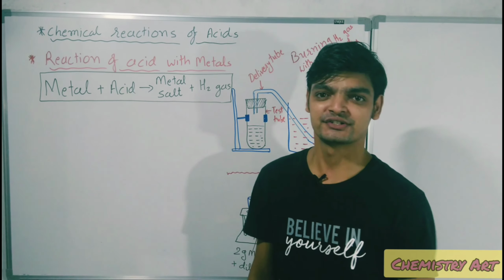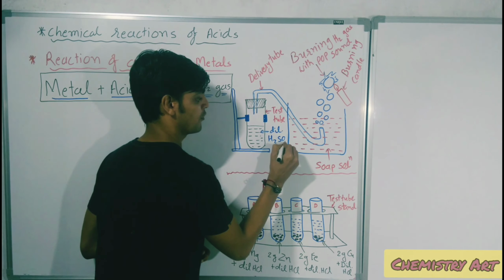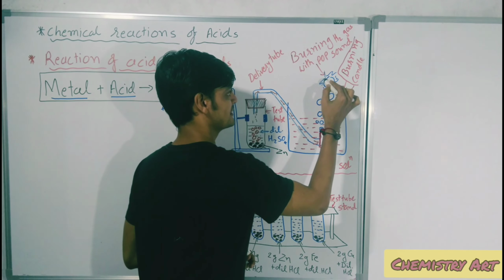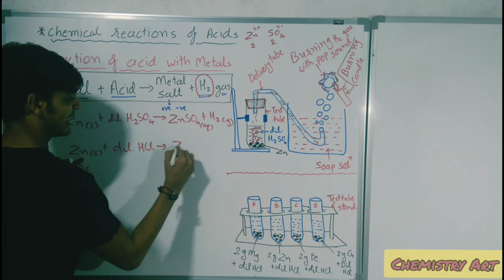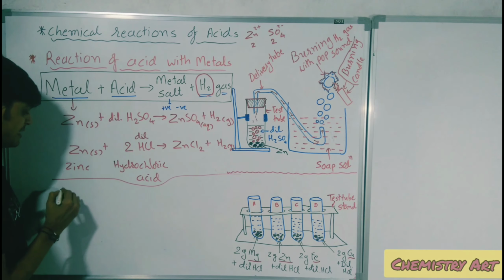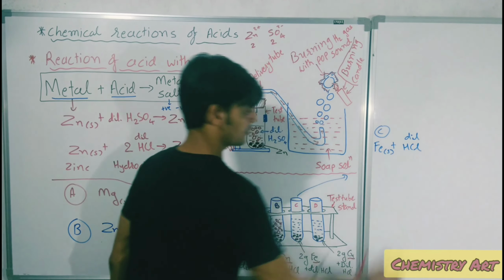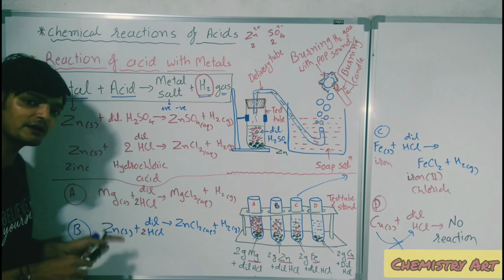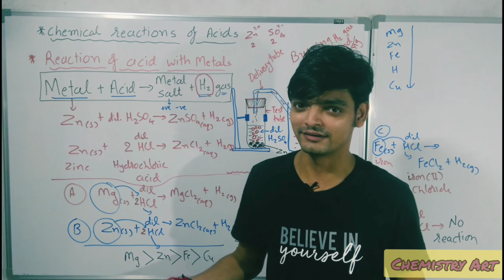How metal reacts with acid? | zinc and other metals reacts with acid |Chemical properties of acid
acids,basesandsalts